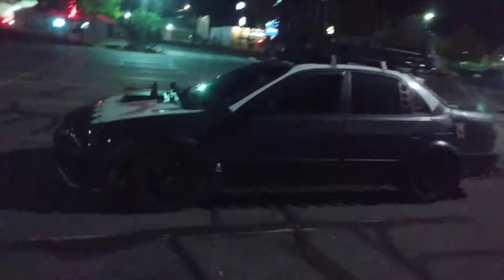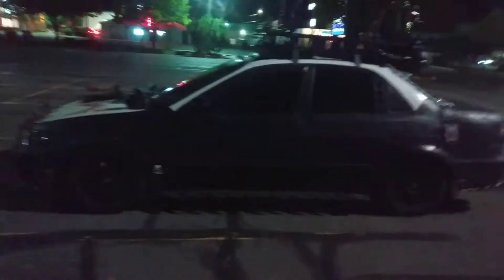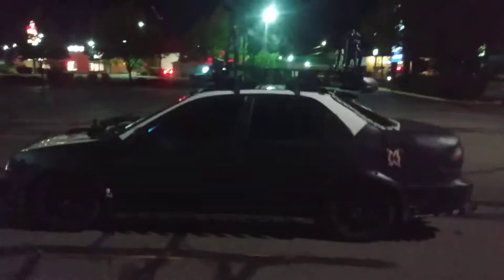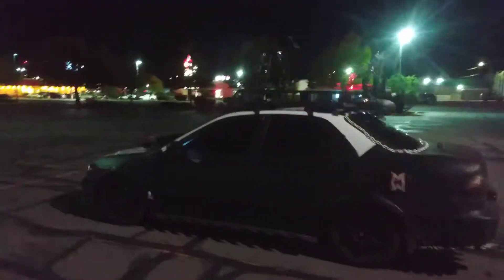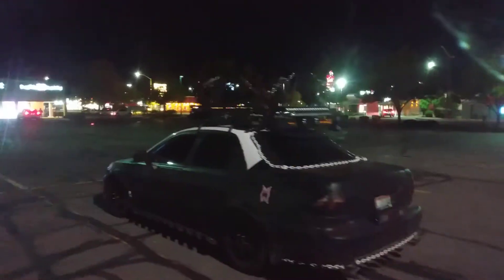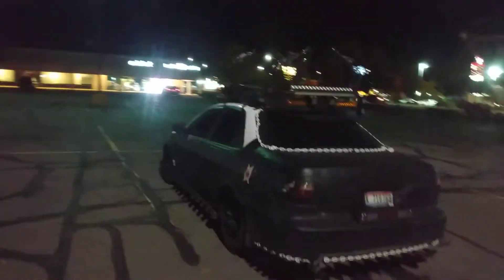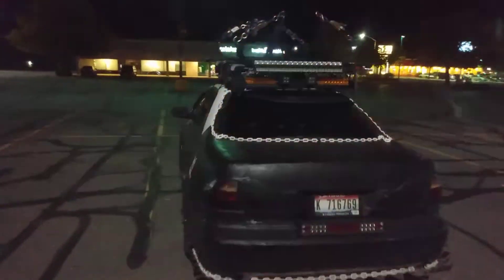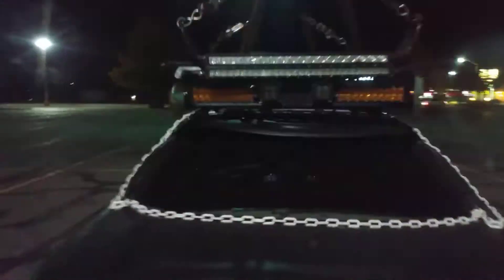Super Mad Skullz Flash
Mad skullz lighting up the dead world with a mad skull flash so bright an deadly don't get to close